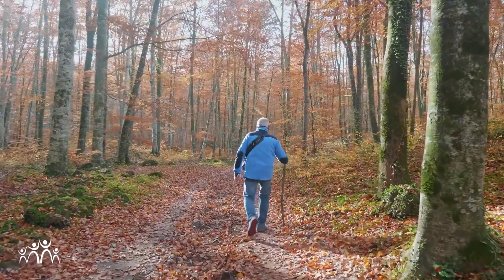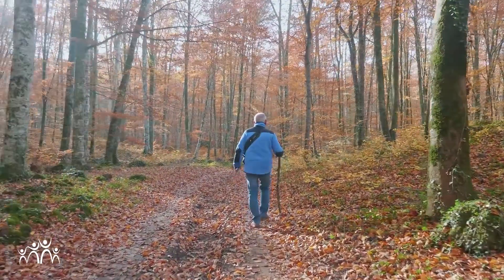Physical Therapy Medina Ohio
Our Physical Therapy in Medina Ohio is more than just rehabilitation from pain, we are proactively working on prevention strategies as well! Joining a summer softball league?🥎 Ready to hit the hiking trails? Gearing up for 18 holes this weekend?⛳

If it's been a while since you've done some of these activities, what's the best way to prepare your body for them? Should you stretch? Throw in a quick jog? Throw the ball around for a couple minutes? Our Physical Therapy in Medina Ohio can help!

Pierre, our Physical Therapist in Medina Ohio, is here with all the best ways to get your body ready so you make sure to stay away from injury & pain this summer. Tune in to learn more!✔

5020 Victor Dr.
Medina, Ohio 44256